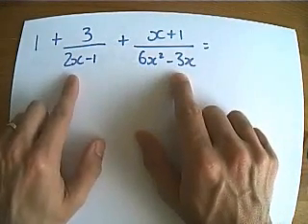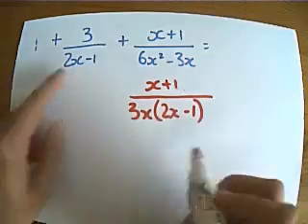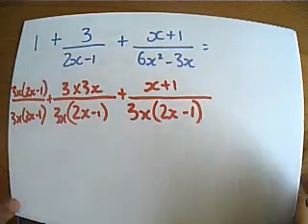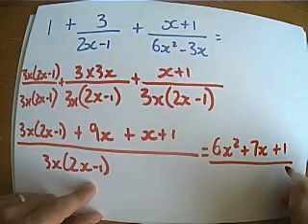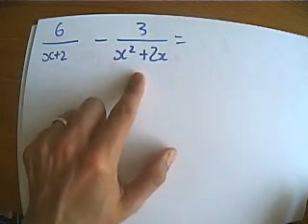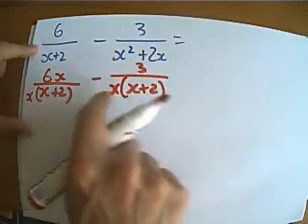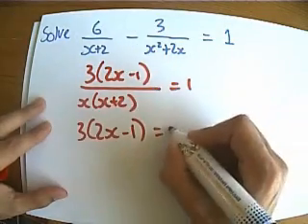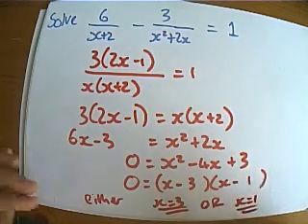Adding and subtracting algebraic fractions - exam style examples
A couple of examples of questions that are a bit like what you might see in a Core 3 exam. WARNING - these examples are exciting. Please ensure you are seated and wearing your seatbelt BEFORE viewing.